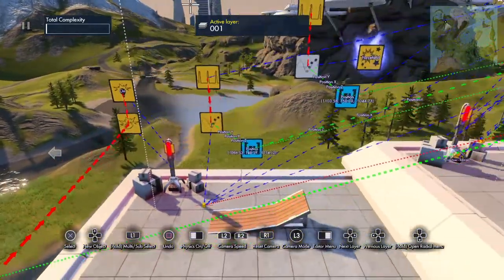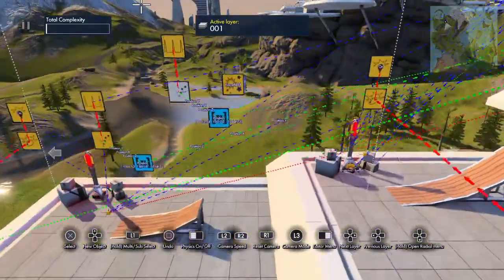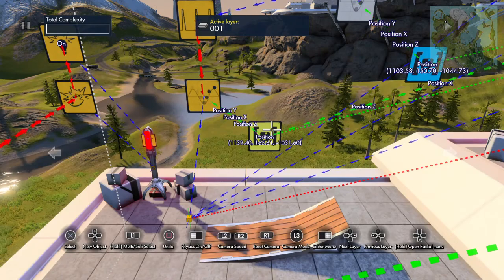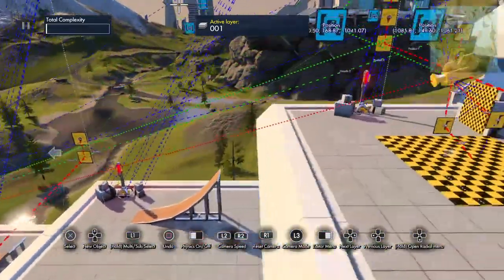[Trials Fusion] Editor Help:Animating Physics After the Finish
TRIALS FUSION